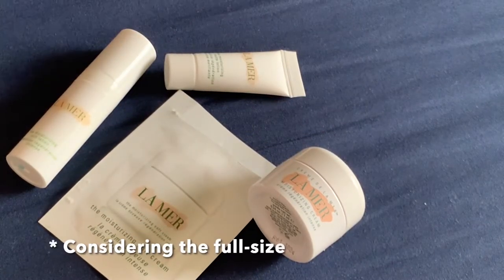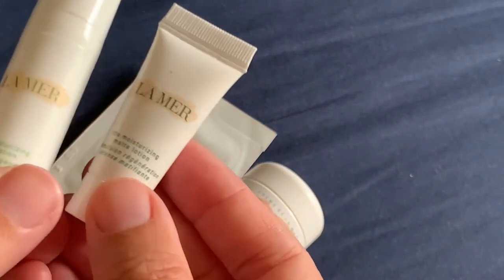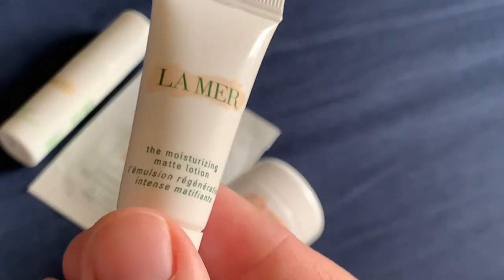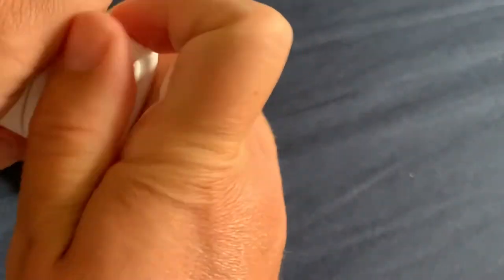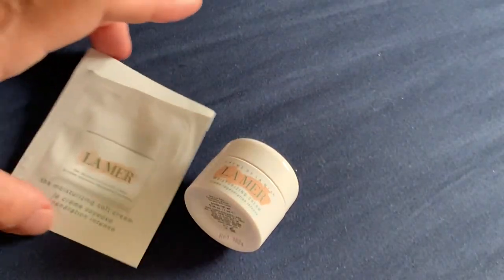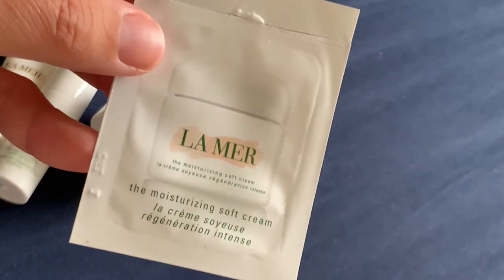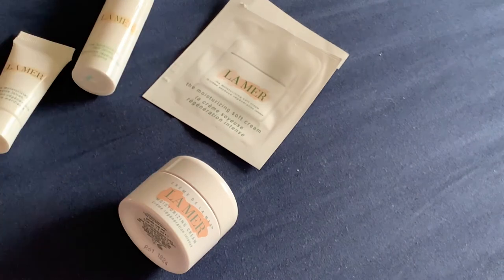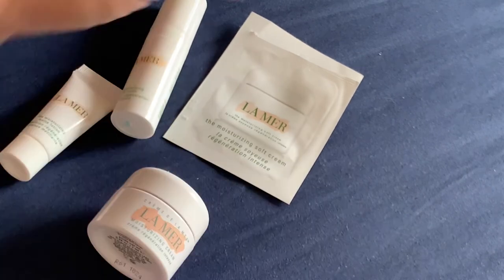LA MER Skincare: 4 Creams Compared! What's WORTH?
List of LA MER creams I compare in this video:
- Crème de la Mer
- The Moisturizing Soft Cream
- The Moisturizing Soft Lotion
- The Moisturizing Matte Lotion

VIDEO CHAPTERS
00:00 Intro
01:20 Arm swatch: The Moisturizing Matte Lotion
02:09 La Mer creams in anti-aging skincare routine
03:13 Impressions: The Moisturizing Matte Lotion
03:37 Arm swatch: The Moisturizing Soft Lotion
04:34 Arm swatch: The Moisturizing Soft Cream
04:58 Arm swatch: Crème de la Mer
05:30 Textural comparison and ranking
07:06 Comfort considerations
09:08 My experience with Crème de la Mer
11:42 Side by side comparison: Soft Cream VS OG Crème de la Mer
14:02 Round up
15:36 Ingredients